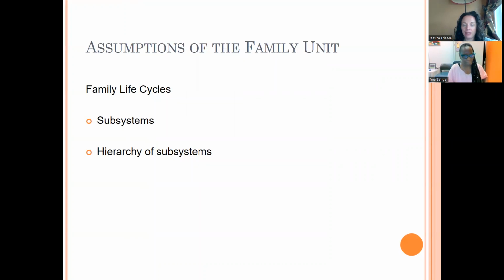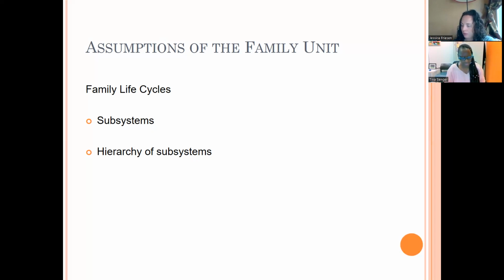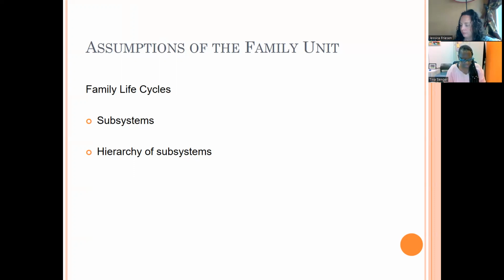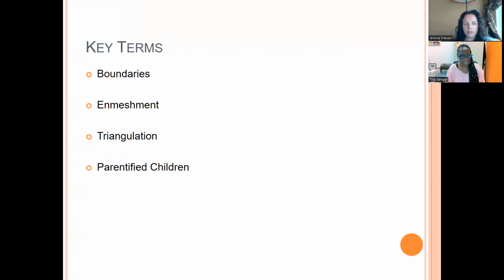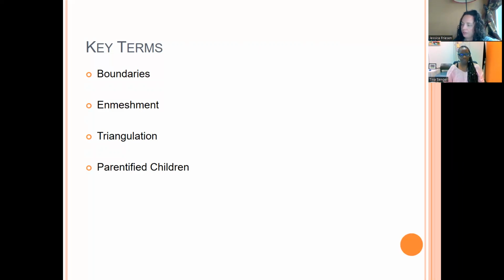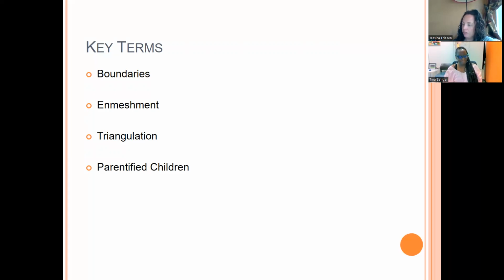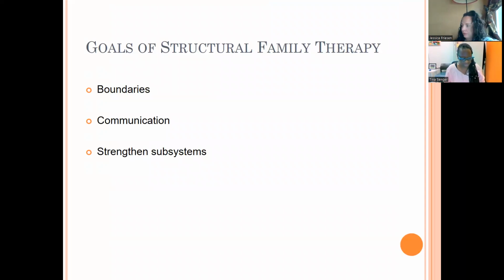Tina and Jess PPT Assignment 3 - Structural Family Therapy